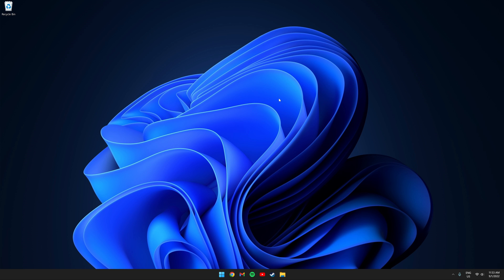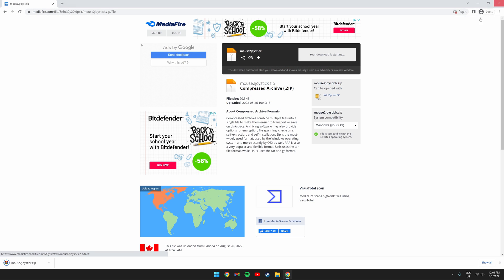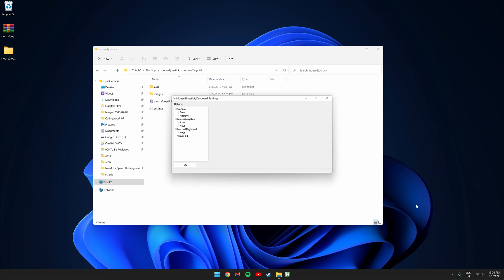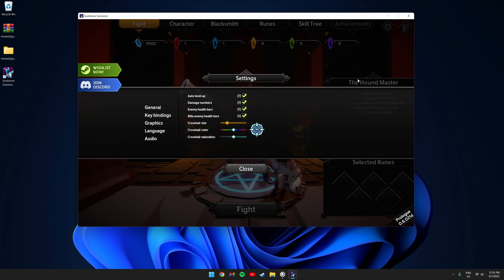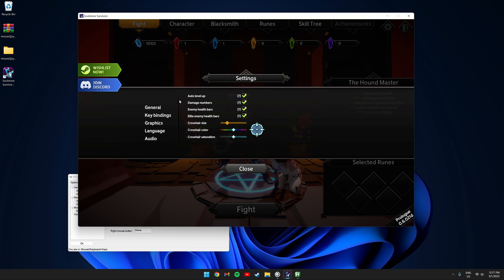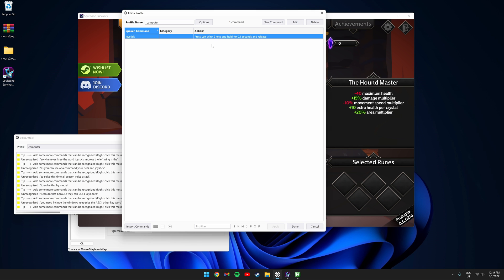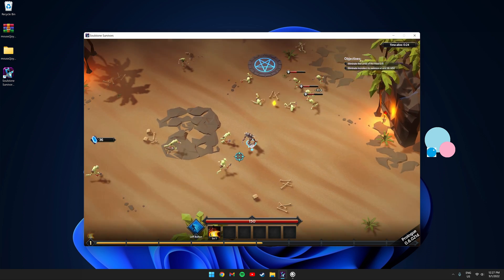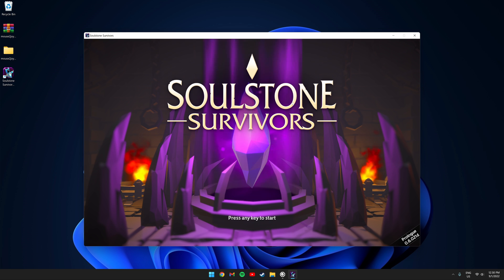How To Remap Mouse Movements To WASD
Hey everyone, today I will be showing you how to remap mouse movements to WASD. This is very useful especially if you have a physical disability. If you have any questions please feel free to post a comment and I will do my best to try and help you.

00:00 Introduction
00:25 Downloading required programs
01:30 Program setup
02:24 Ingame setup
04:13 Gameplay